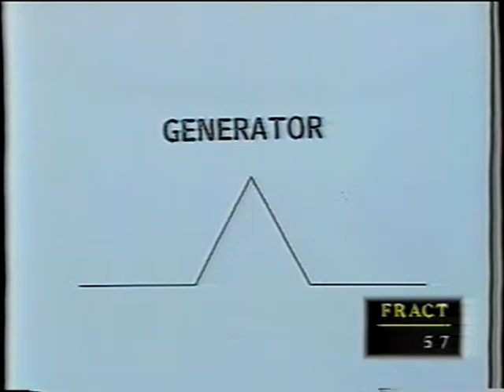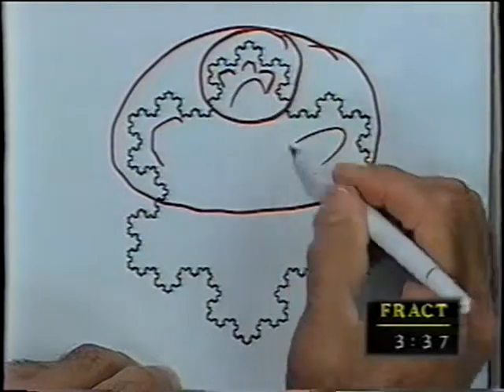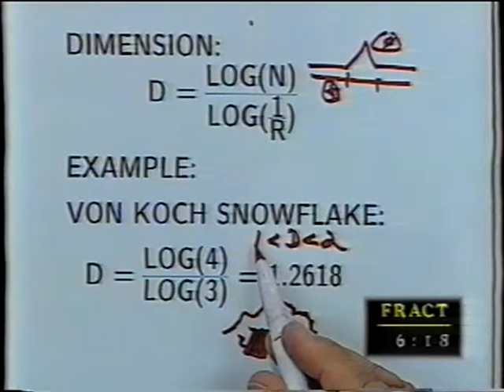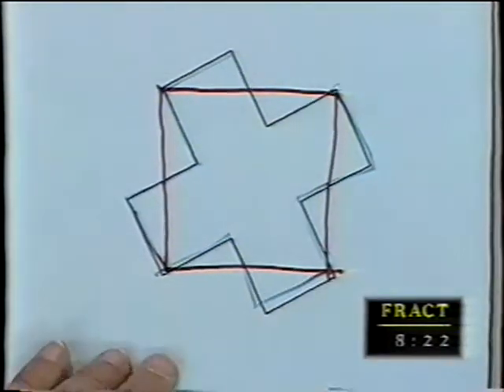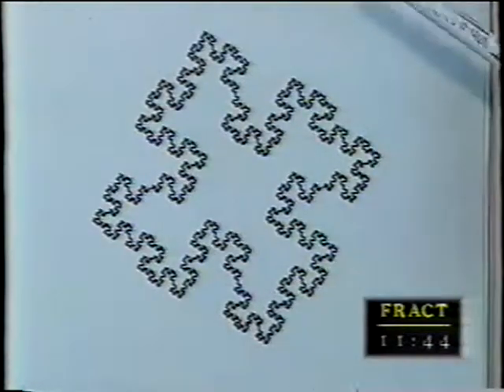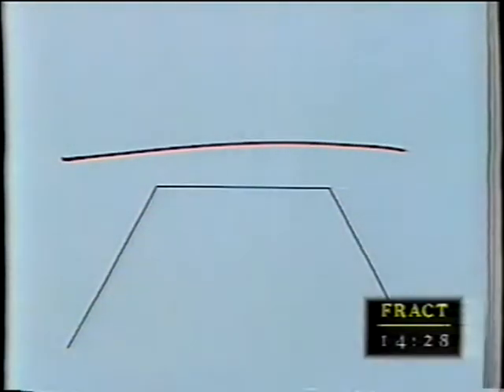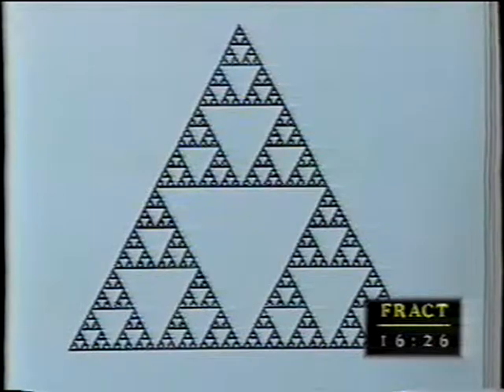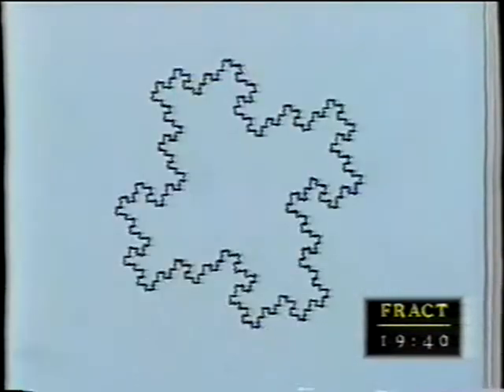STATISTICS 02 FRACTALS